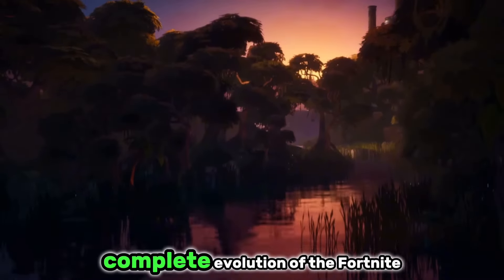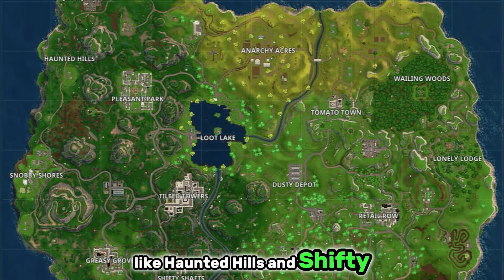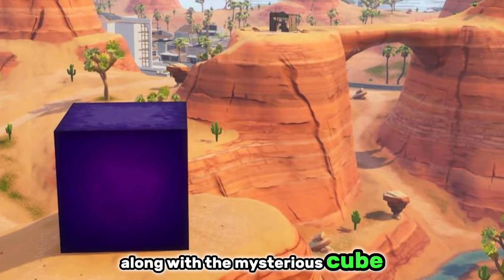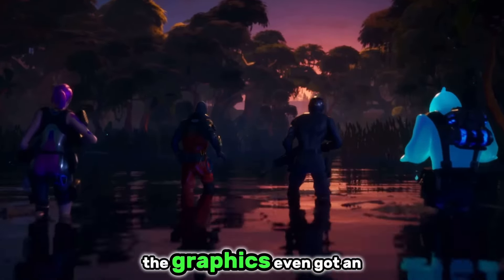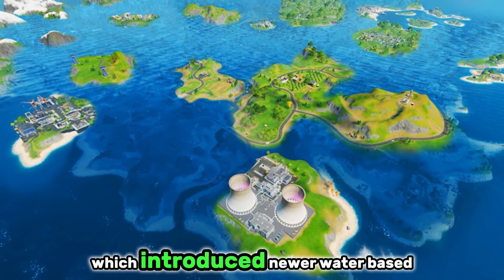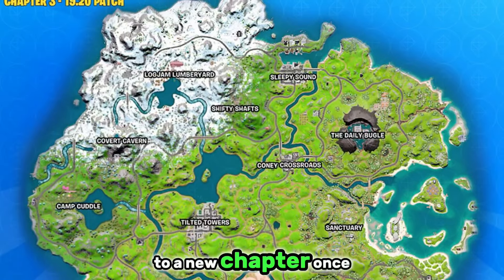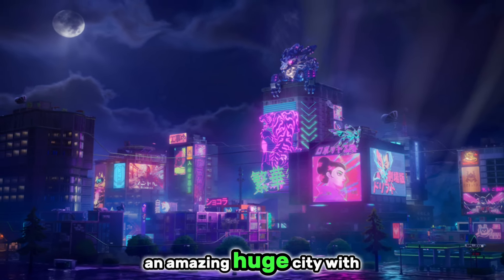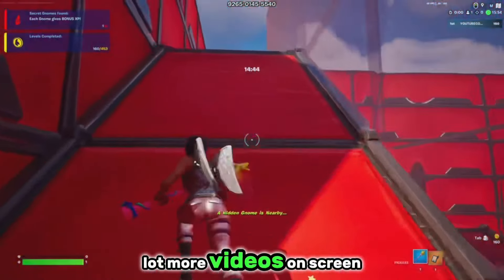The EVOLUTION of the Fortnite Map!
25 Likes?!

I often will run promotions where discounts will be available. There is a 30 day free return policy. 👕

Creator Code:
If you want to support me, you can use my Epic Games Support-A-Creator Code "CoryJT123" before any Epic Games related purchases. When you use my creator code or link on the Epic Games store, I receive cash from those purchases. 💰